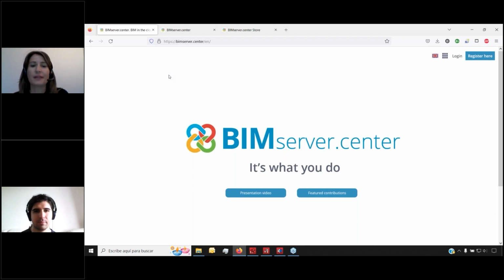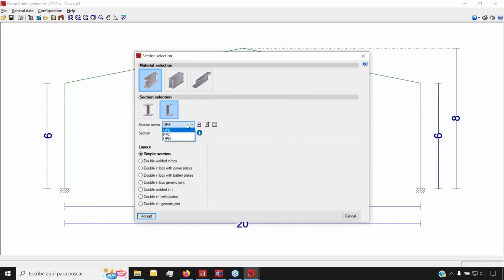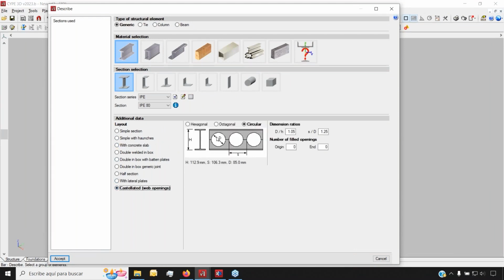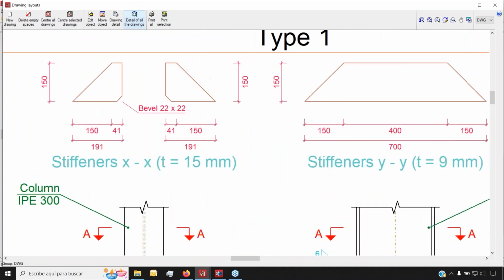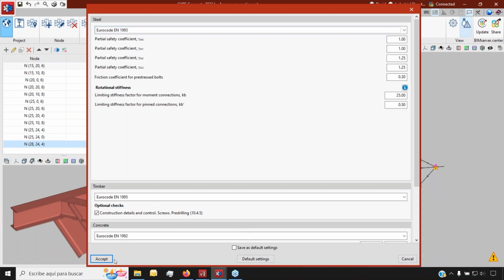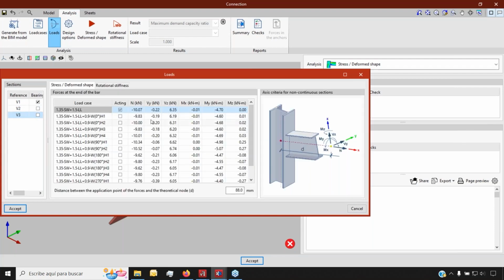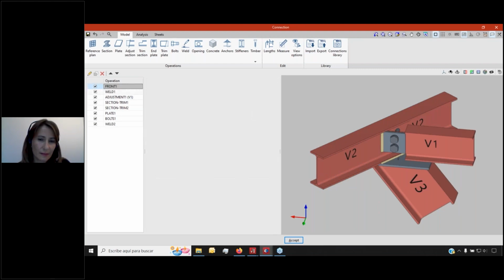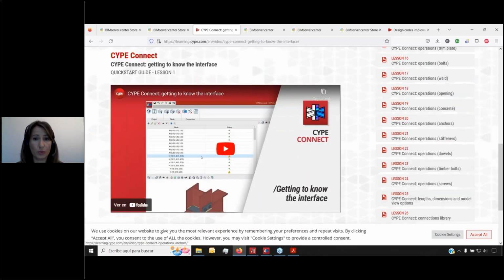WEBINAR: Structural design for industrial buildings with CYPE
In this webinar, we teach you how to carry out your steel structure projects reliably, easily and quickly. At the same time, we also demonstrate how easy it is to exchange data between CYPE 3D and CYPE Connect.